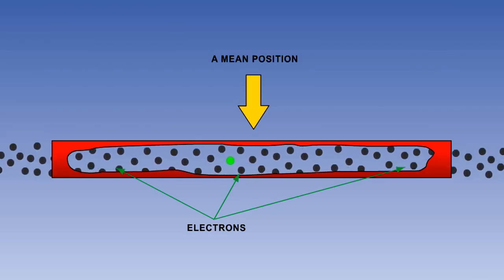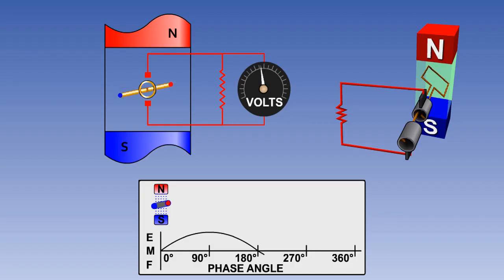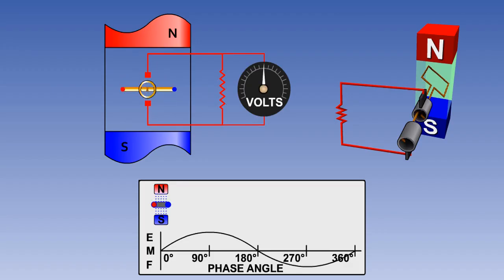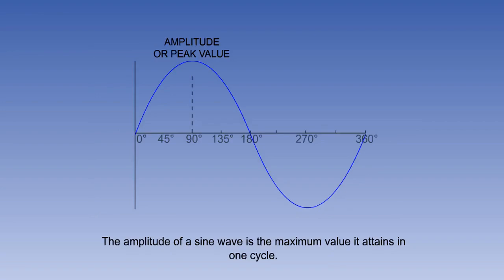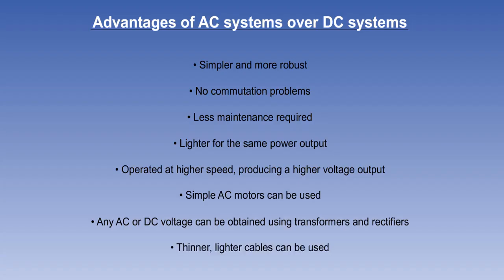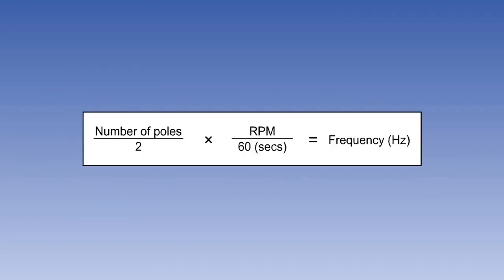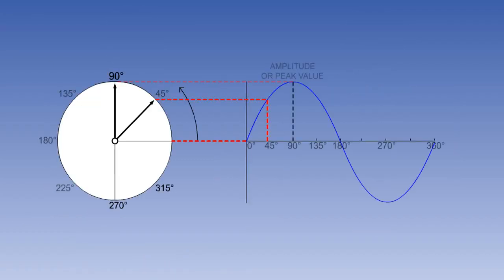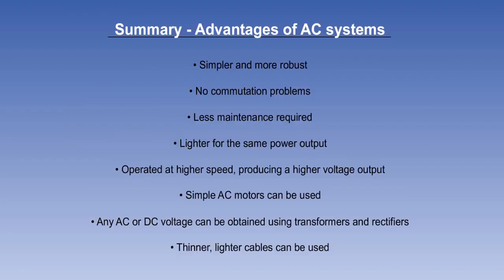01 ATPL/CPL Training AC Electrics #01 Introduction to AC | DGCA Technical General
01 ATPL/CPL Training AC Electrics #01 Introduction to AC — DGCA Aircraft & Engines

Free Technical General ground school for the DGCA CPL and ATPL papers, taught by Capt. Pankaj Pahil. This lecture covers 01 ATPL/CPL Training AC Electrics #01 Introduction to AC — Chapter 36: AC Generation and Distribution.

📌 ABOUT THIS SERIES
A complete Technical General course built to the DGCA CPL/ATPL syllabus, and useful for the EASA, FAA and ICAO papers too.